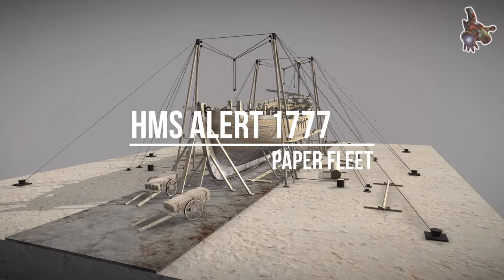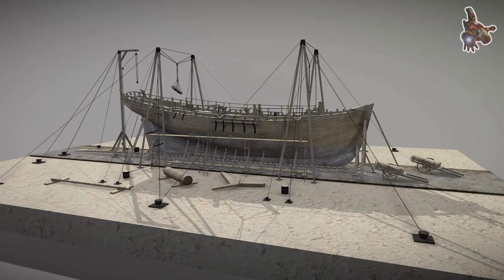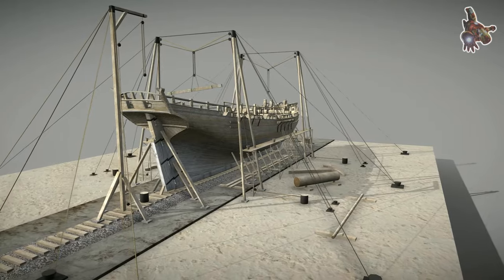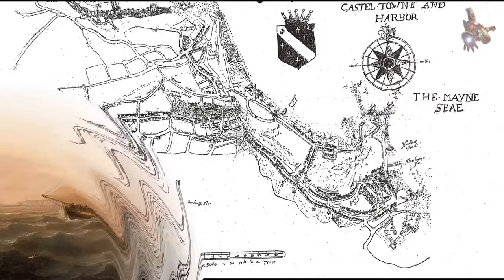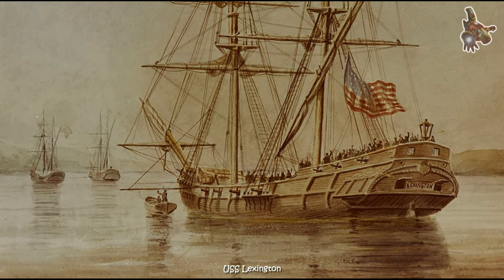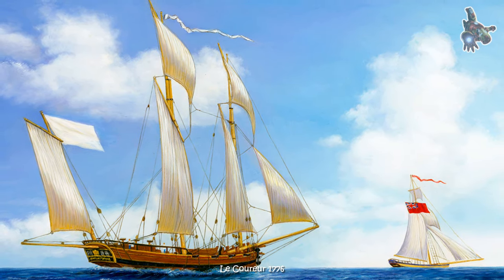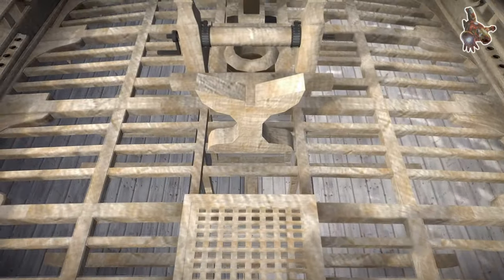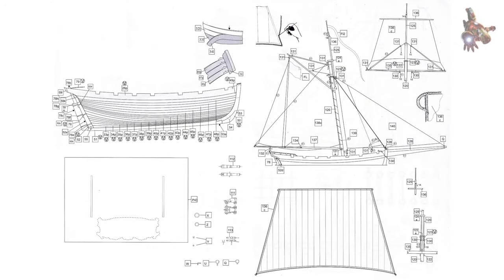The HMS ALERT 1777 paper ship model * PAPER FLEET * SUPER ScaleModeling HEROES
You can purchase a ready-made paper ship building kit for the HMS ALERT 1777 by following the link:

I present to your attention the HMS ALERT 1777 paper ship model kit. I hope that getting acquainted with this kit will assist you in modeling your sailboat.

 0:16 - HMS ALERT 1777 - Construction and Design
 1:24 - HMS ALERT 1777 - American Revolutionary War
 5:50 - HMS ALERT 1777 - paper Ship Model KIT
 6:44 - HMS ALERT 1777 - paper Ship Model

HMS Alert was a 10-gun cutter launched at Dover in 1777. It was one of 15 cutters built for the Royal Navy between 1777 and 1778.

A cutter is a small sailing ship, typically with one or two masts and straight sails. They were popular in the 18th century for patrolling, mail delivery, and smuggling suppression.

HMS Alert was equipped with ten 4-pound guns and six to twelve half-pound swivel guns. It was armed enough to deal with any small ships, but not large enough to confront larger vessels.

HMS Alert served in the Royal Navy during the American Revolutionary War. In September 1777, it caught and engaged the 16-gun American brigantine Lexington in the English Channel. The battle lasted for about an hour, and Lexington was eventually forced to surrender.
In June 1778, HMS Alert engaged the French 10-gun lugger Coureur. The battle lasted for about an hour and a half, and Coureur was eventually forced to surrender.

HMS Alert was captured by the French frigate Junon on 17 July 1778. The French renamed it Alerte and used it as a cutter. Alerte served in the French Navy until 1794, when it was captured by the British frigate HMS Antelope.
HMS Alert was returned to the Royal Navy and served until 1803, when it was sold for scrap.

HMS Alert was a successful ship that achieved several victories over enemy ships. It served in the Royal Navy during an important period in American history.

Paper model kit - HMS Alert 1777

(Source:
Ships of the American Revolution and Their Models
Harold M. Hahn
Conway Maritime Press, 1988 - United States - 286 pages
In this book model construction is described in detail, from initial conversion of the admiralty draughts into model plans on through to the completion of the project. It includes explainations and teaching techniques, plus methods of ship model construction.)